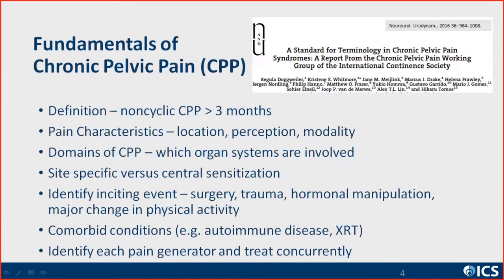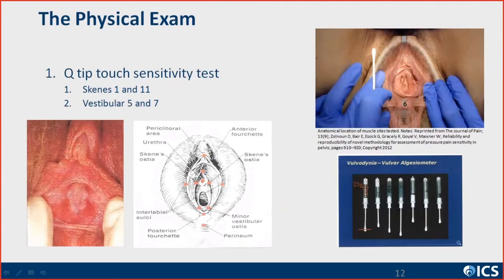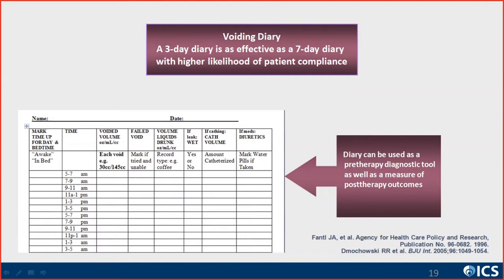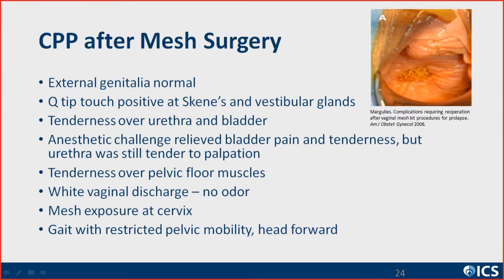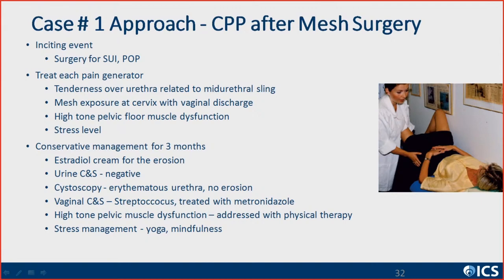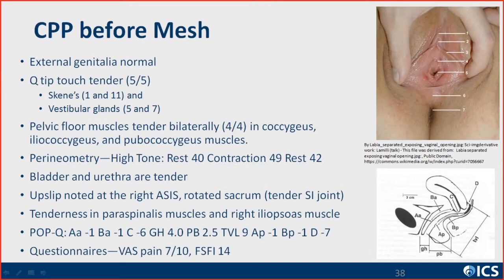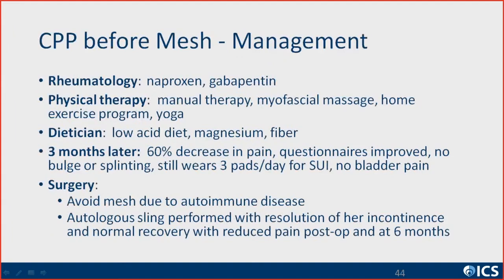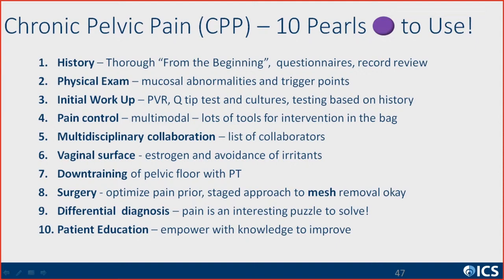ICS Live - 10 Pearls for Managing Chronic Pelvic Pain in Patients with Mesh Complications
Watch the next ICS Live with ICS experts Kristene Whitmore, Elise De and Nina Davis on Monday 1st June at 17.30 BST (GMT+1).

This webinar is designed to provide both the average and expert clinician practical instruction for pelvic pain. This highly prevalent class of disorders must be taken into account when planning pelvic floor surgical procedures, and are especially true when surgical interventions to correct mesh-related complications are contemplated. The webinar participant will understand how to perform a simple yet thorough evaluation and steps in perioperative management of the patient with mesh-related pain or preexisting pain. Understanding these straightforward concepts will promote successful outcomes and enhance patient quality of life.